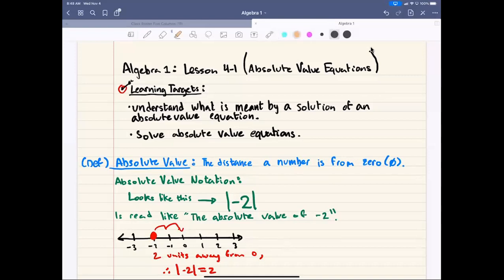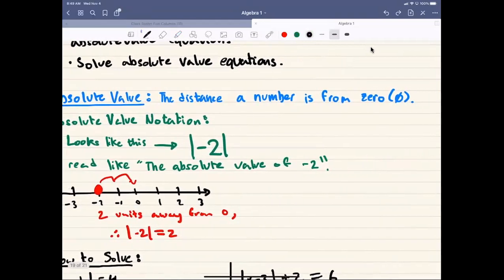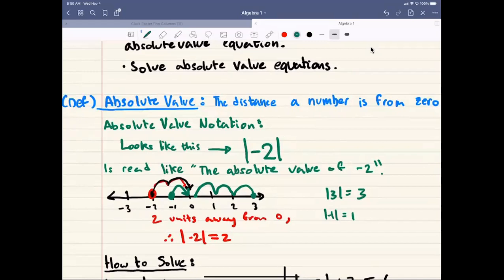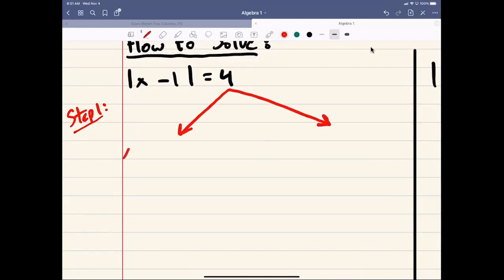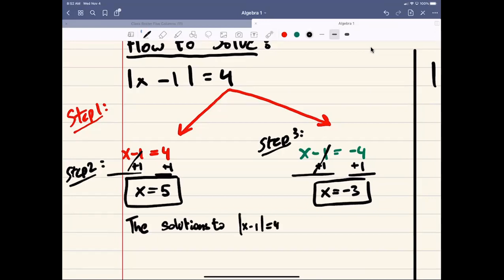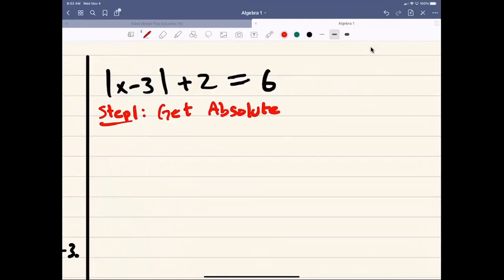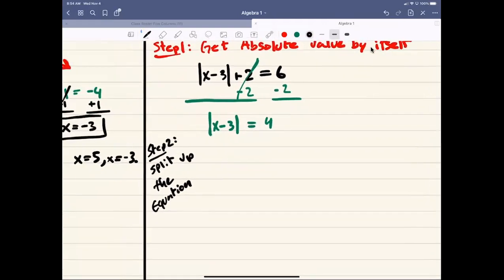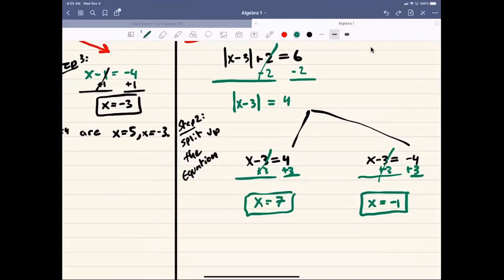Algebra 1: Lesson 4-: Absolute Value Equations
A video explaining how to solve Absolute Value Equations.